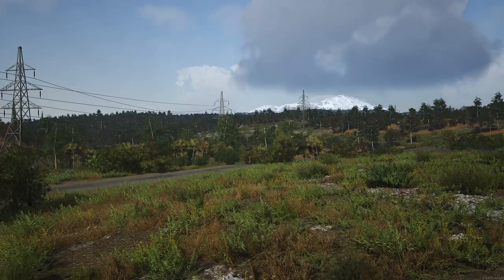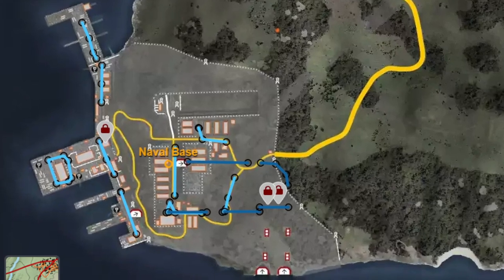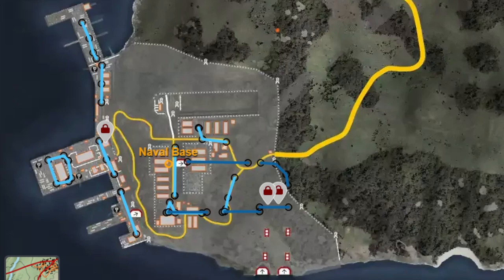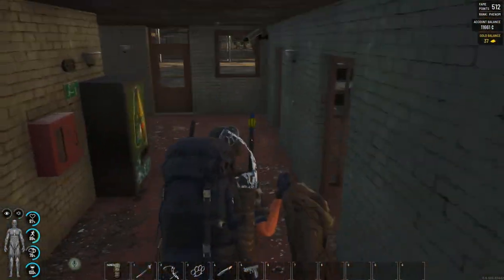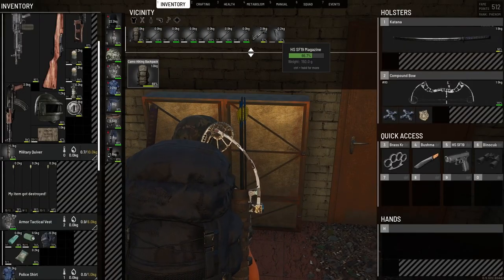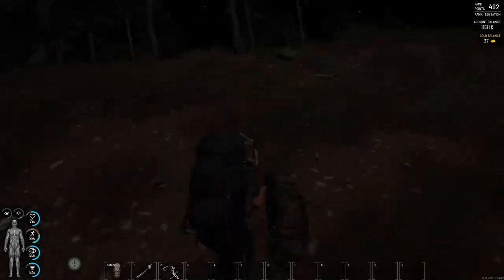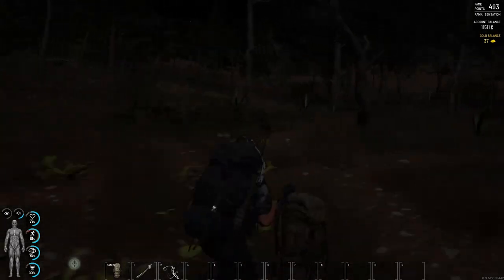Disastrous 1st Loot Run thru Naval Base in Scum 0.95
The Naval Base is a POI in A4 which has some fantastic loot in Scum 0.95. Join me in this walkthrough as I work out how to get through here hopefully without getting shot by a mech. Whether this location is PvP or PvE on your server you can give this one a go just as I did in this video.

⏰ Timestamps
00:00 Getting in there
02:15 Entering the base
24:37 Map gone, finally!
27:10 I see daylight!
29:38 Second set of lockers
30:35 Getting out of the building
33:16 Mind blowing views
33:43 Going home